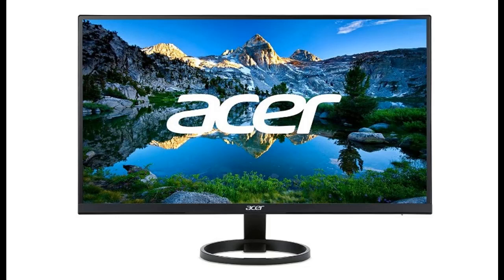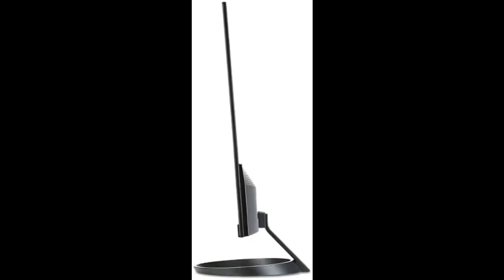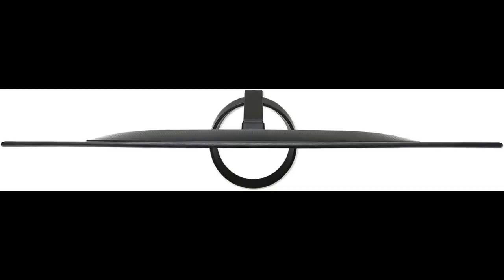Acer R271Q Bbix 27.0" Full HD (1920 x 1080) IPS Monitor | Highlight Features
What's highlight features? Acer R271Q Bbix 27.0" Full HD (1920 x 1080) IPS Monitor | AMD FreeSync Technology | Ultra-Thin | Edge-to-Edge | Zero-Frame | 1ms VRB | (HDMI & VGA Ports) [FULL-DETAILS]➤➤➤

Acer R271Q Bbix 27.0" Full HD (1920 x 1080) IPS Monitor | AMD FreeSync Technology | Ultra-Thin | Edge-to-Edge | Zero-Frame | 1ms VRB | (HDMI & VGA Ports)